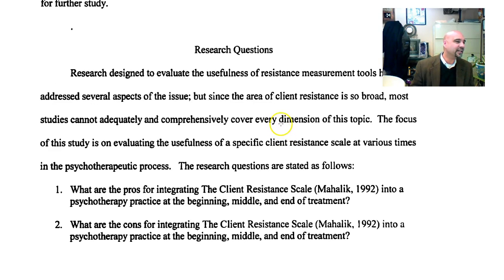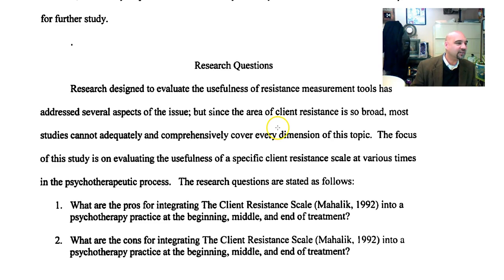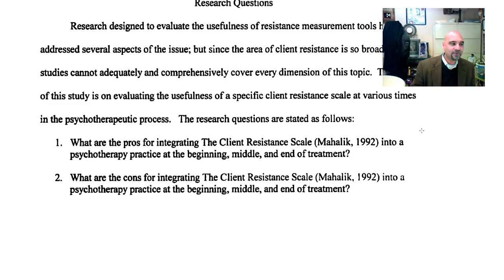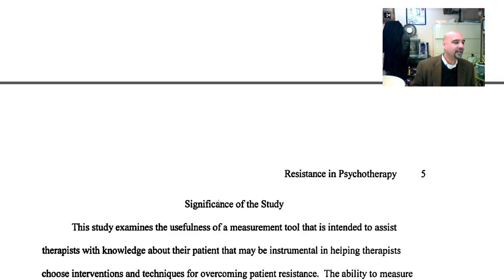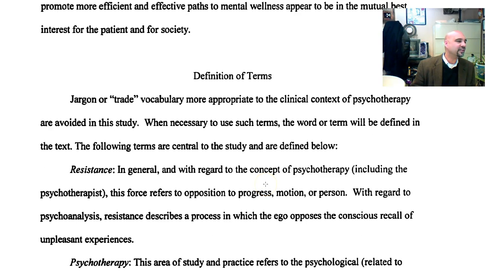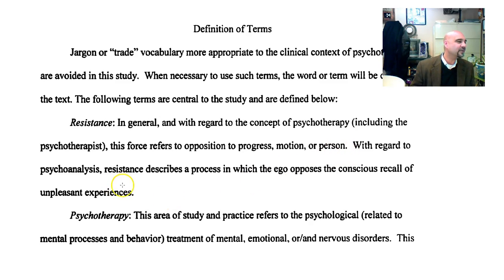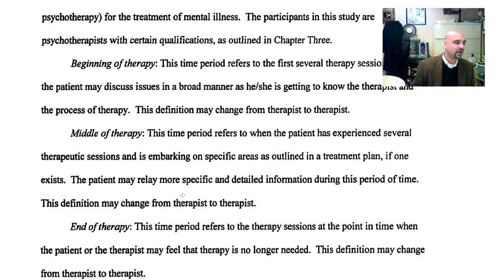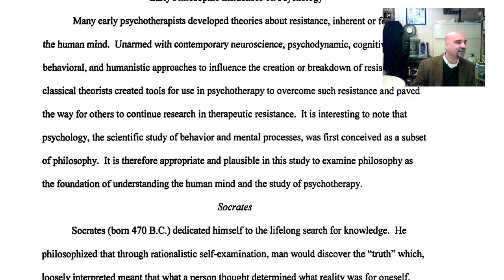Understanding Literature Reviews | Dr. Paul Gerhardt